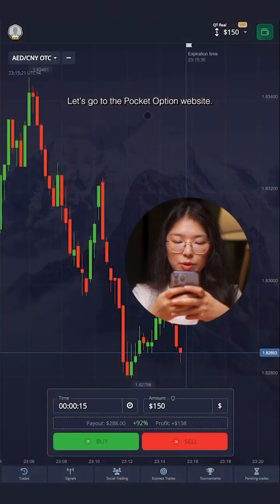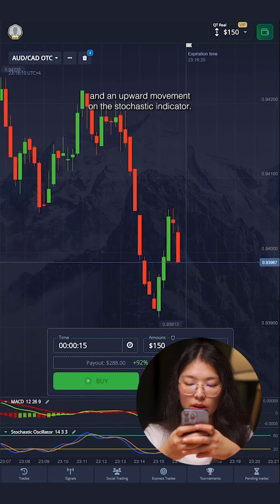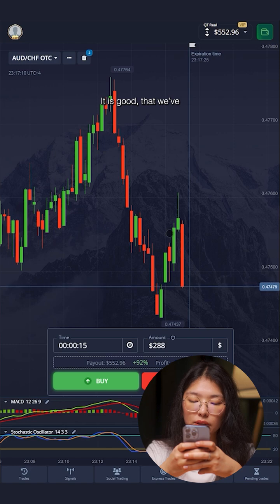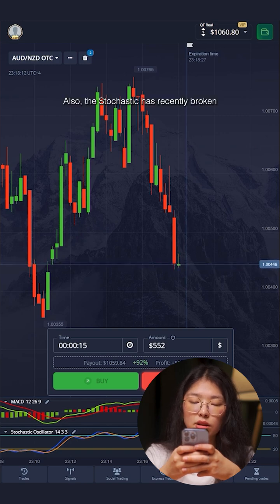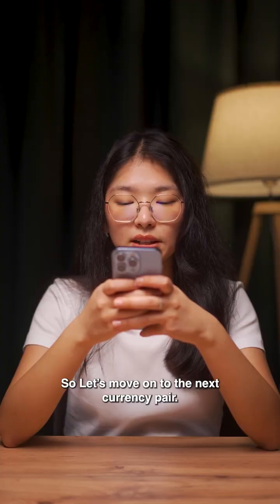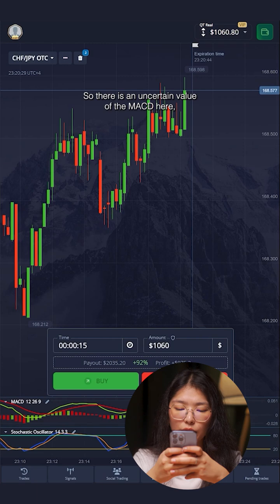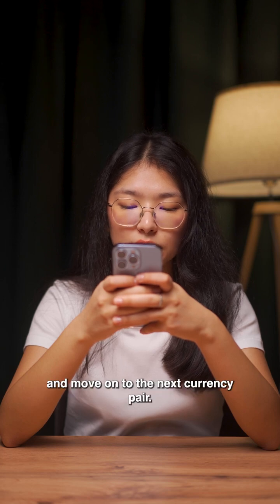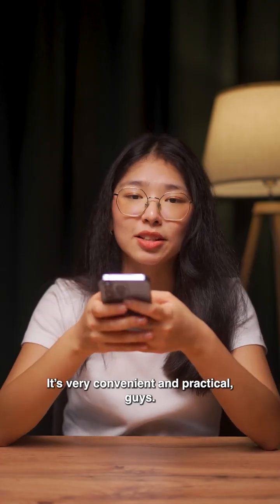1 MOBILE PHONE + $20 + 5 MINUTES = HUGE PROFIT🔥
1 MOBILE PHONE + $20 + 5 MINUTES = HUGE PROFIT🔥Singularity - The Grey Room _ Density & Time